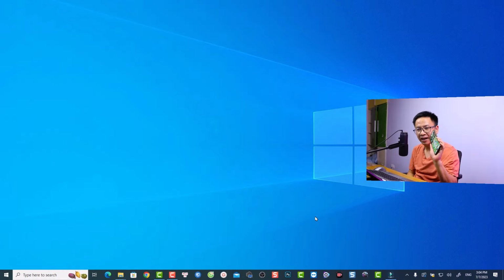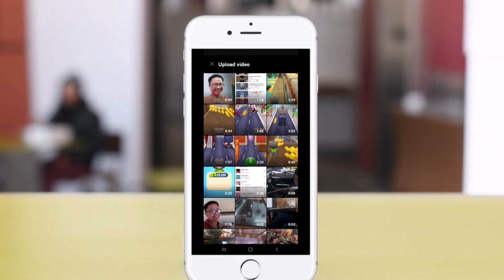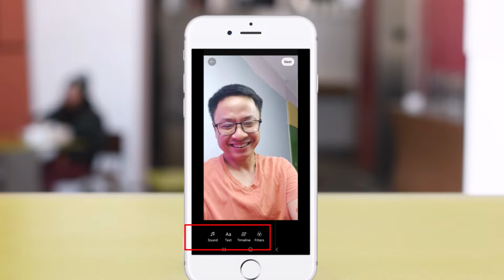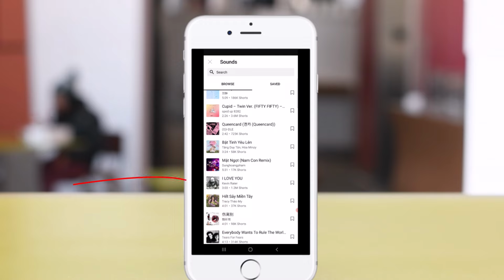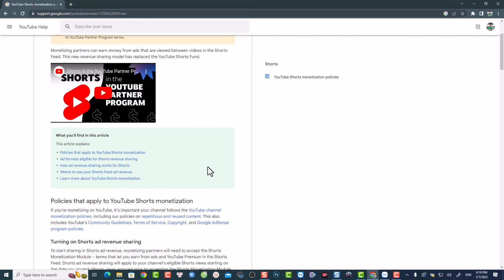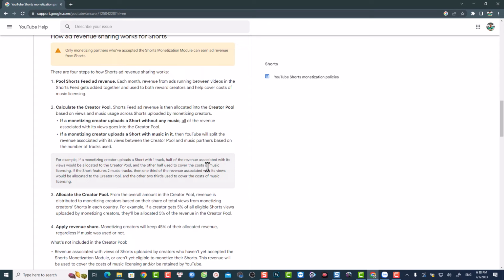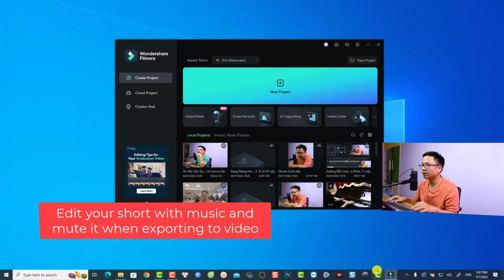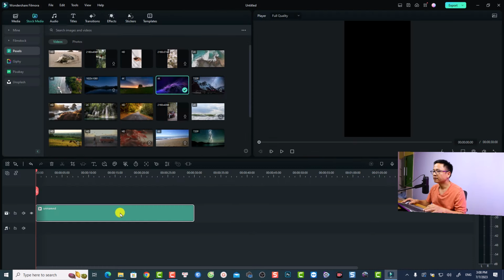How to Use Copyrighted Music for YouTube Shorts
If you want to use copyrighted music in your YouTube Shorts, watch this video.